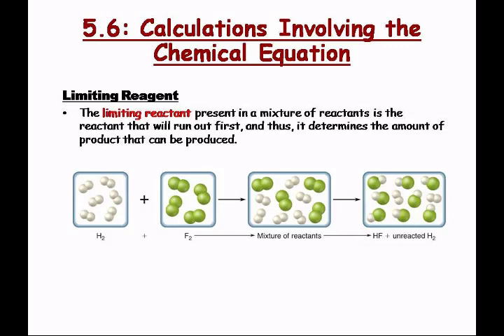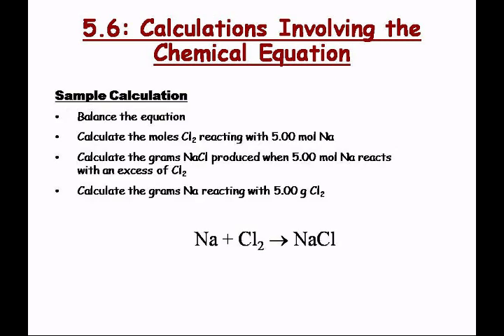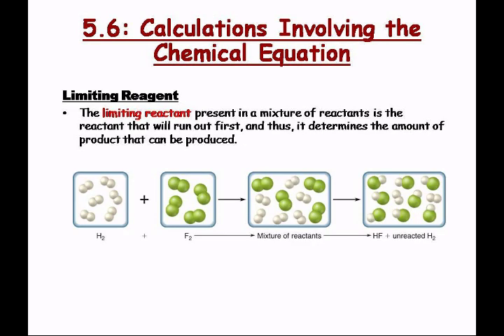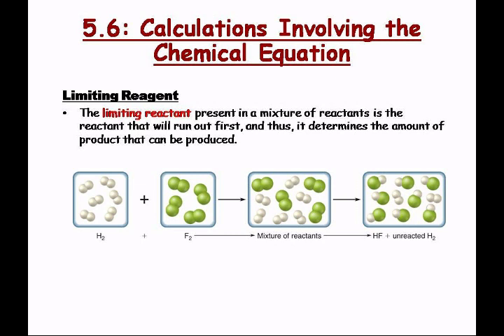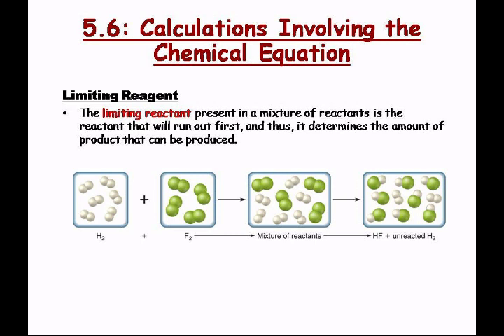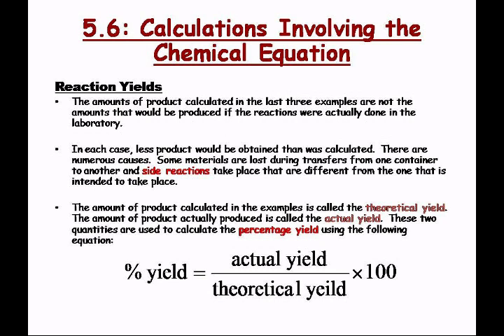CHEM 1406 - Lecture 18 - Topics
Friday, October 08, 2010 at 8:49:17 AM